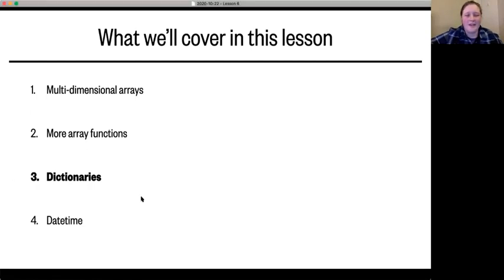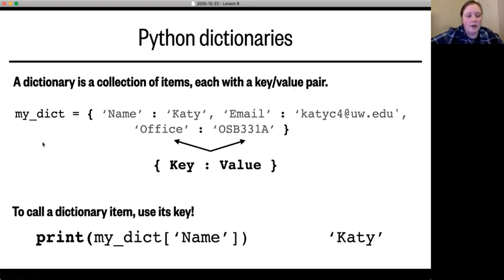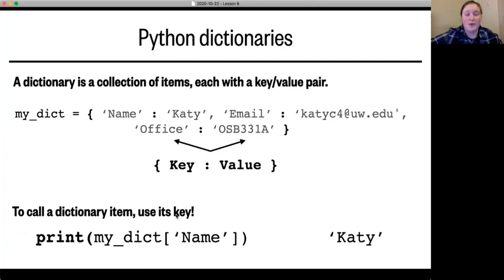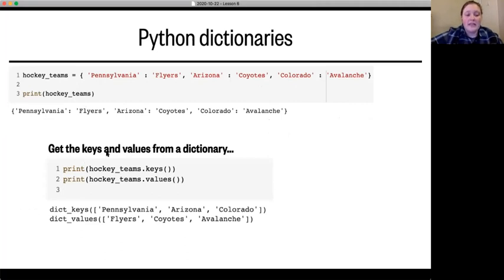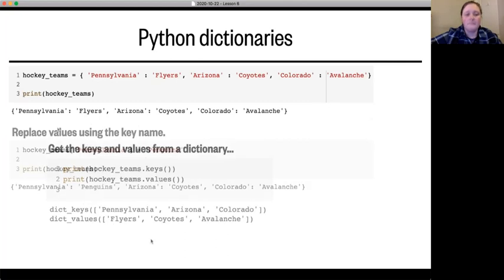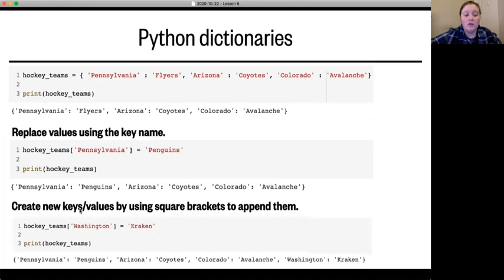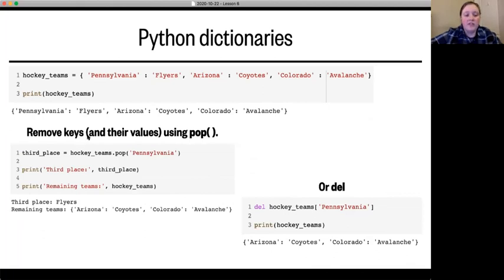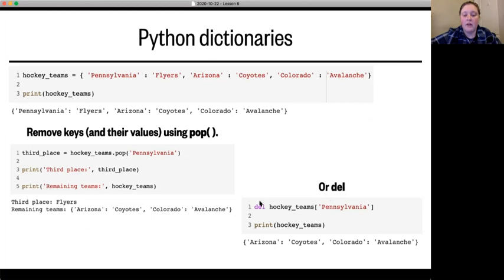Lesson 6, Part 3: Dictionaries